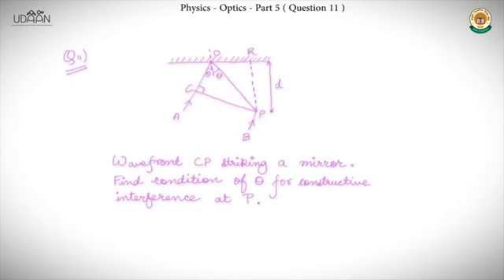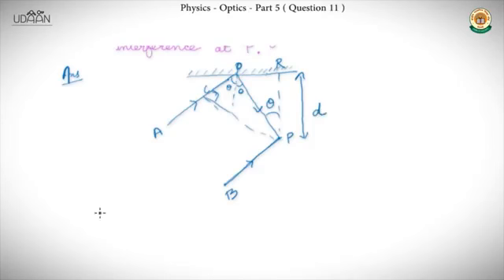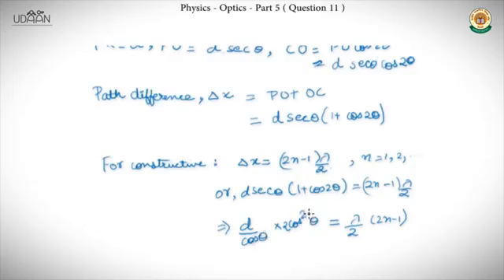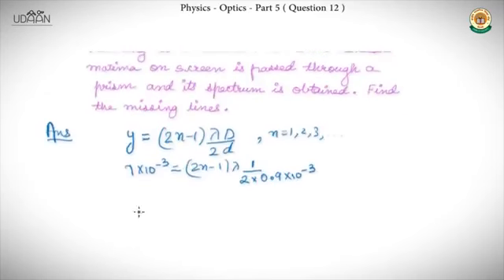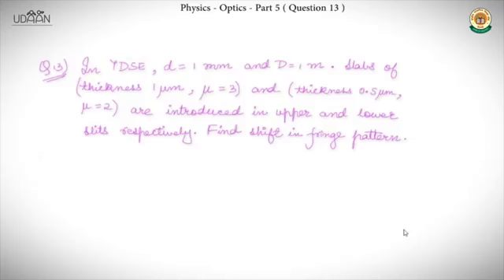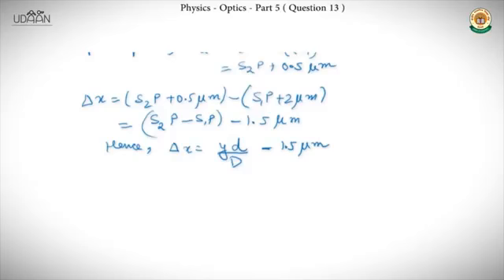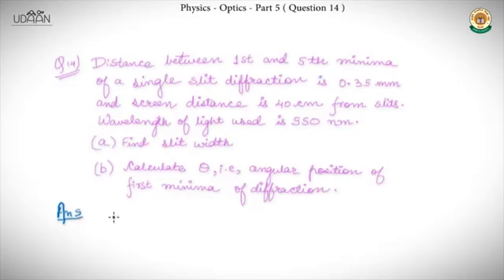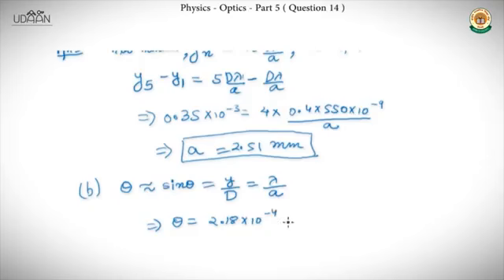Discussion: Optics - 5